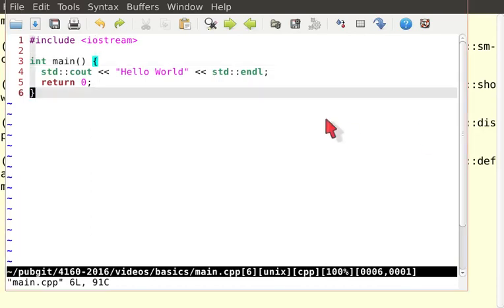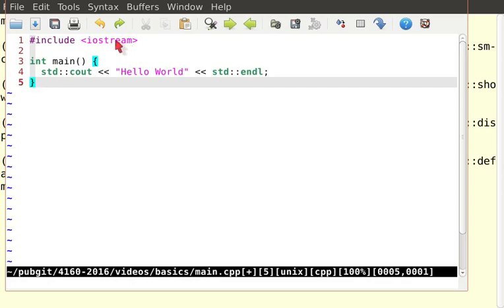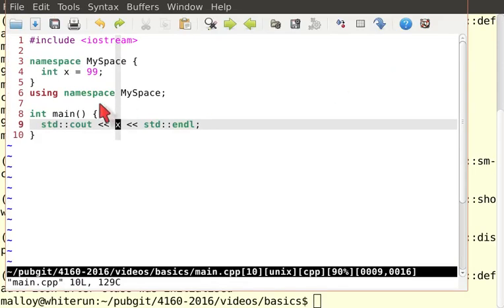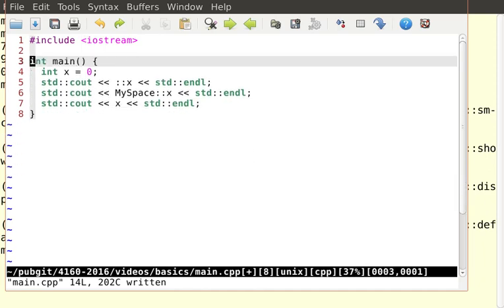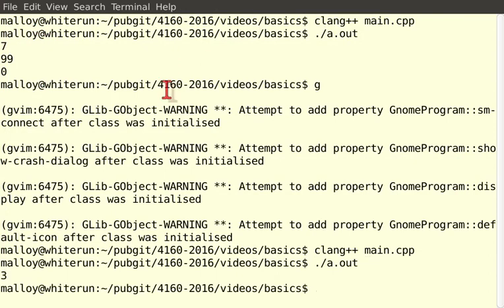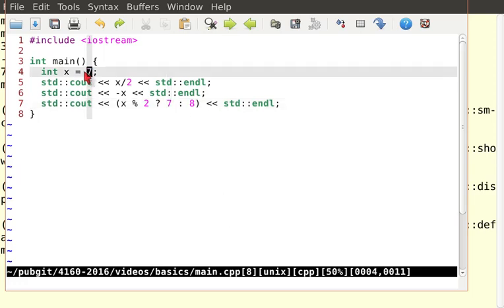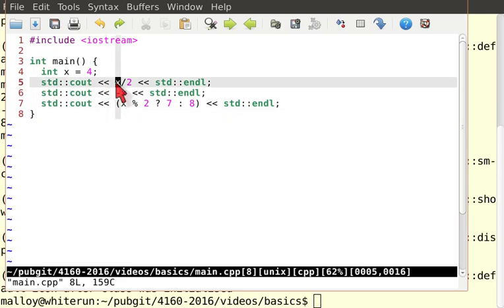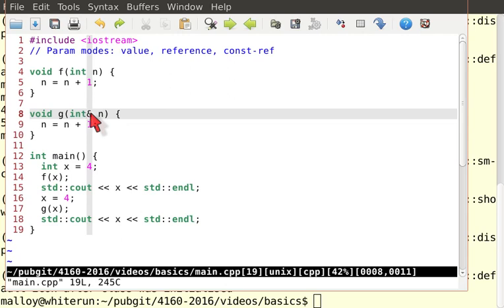Basic C++ Language Constructs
This video describes some basic C++ language constructs, including namespaces, output, integer division, and the ternary operator. The video also talks about the 3 parameter transmission modes available in C++.